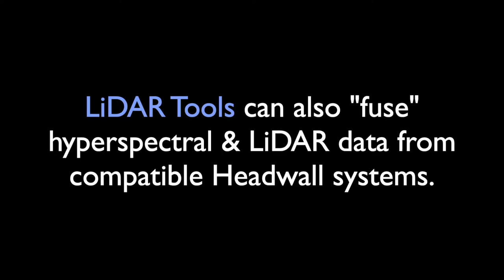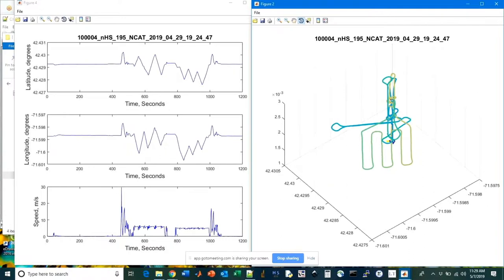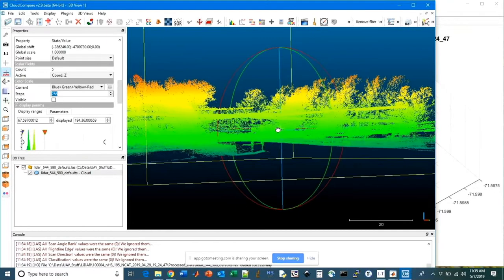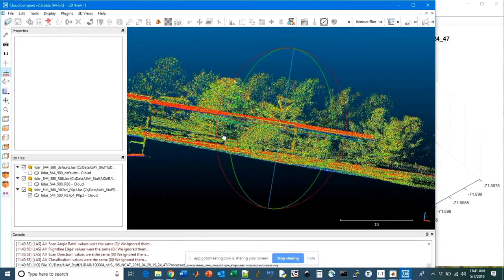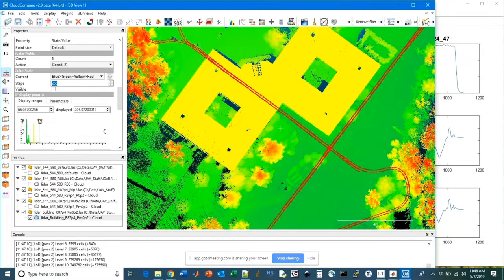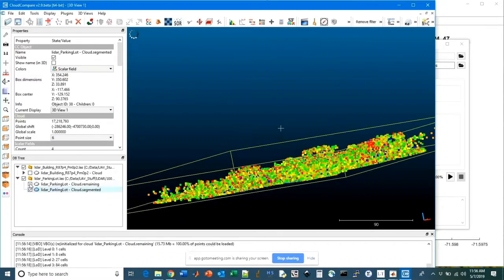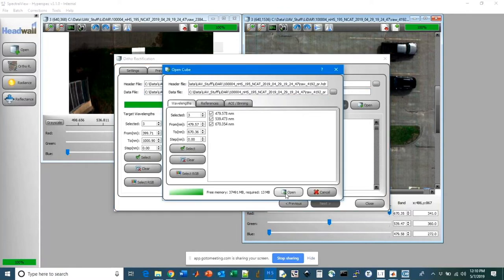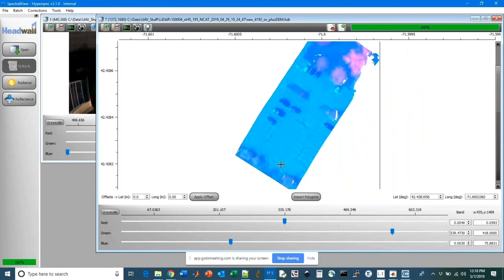Headwall LiDAR Tools Tutorial with Examples of LAS DEM HSI-LiDAR Fusion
Headwall's own Dr. Carson Roberts presents a short tutorial on LiDAR Tools, which is part of our upcoming Hyperspec III 3.1 software upgrade release. LiDAR Tools supports Headwall airborne platforms with LiDAR and allows saving LAS and DEM files, as well as the fusion of hyperspectral imaging (HSI) and LiDAR data. This is the first official release of LiDAR Tools, so we encourage users with HSI & LiDAR to engage with us about your applications and what kinds of processing and visualization would benefit you the most.
00:00 - 04:20  Example of post-flight data inspection
04:20 - 07:20  Determine start and stop points of flight for visualization and analysis
07:20 - 08:50  LiDAR Tools program functions; creating an LAS file
08:50 - 30:45  Demo of factory boresighting of airborne systems and open-source CloudCompare software for point cloud visualization
30:45 - 35:50  Creating a DEM file and use of a DEM file for orthorectification
35:50 - 41:33  Fusing hyperspectral & LiDAR data; one example of what is possible.